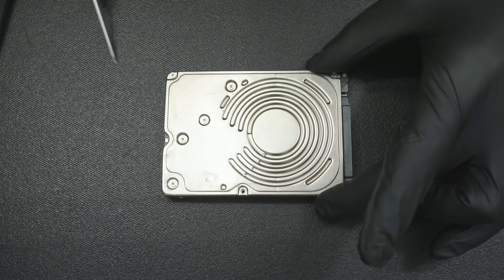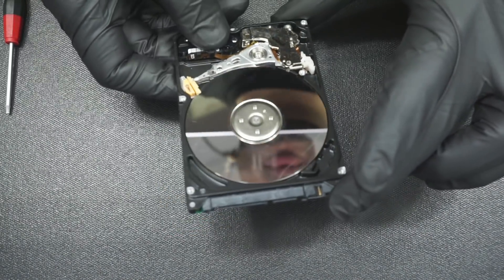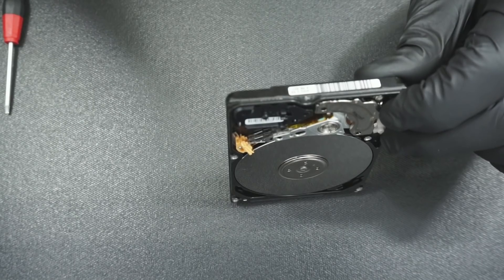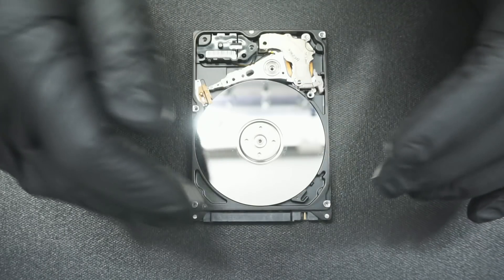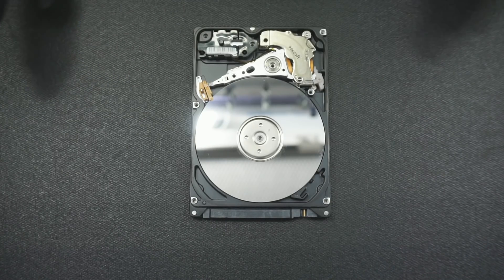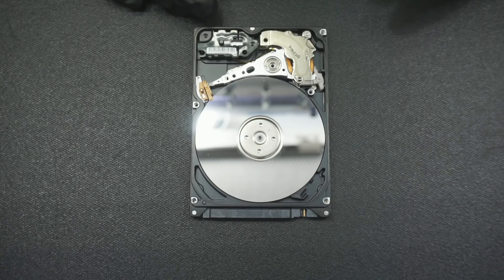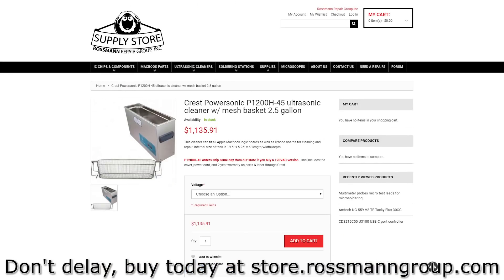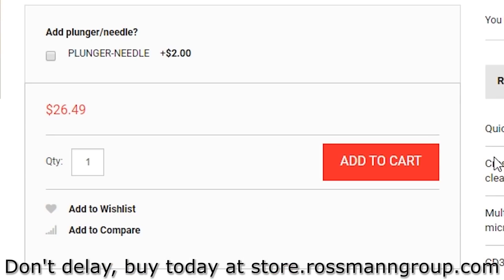Steve's corner: Why labs hate working on preopened drives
›  Bitcoin: 1EaEv8DBeFfg6fE6BimEmvEFbYLkhpcvhj
› Bitcoin Cash: qzwtptwa8h0wjjawr5fsm0ku8kf40amgqgm6lx4jxh
› Dash: XwQpZuvMvU44JT7C7Uh6xHvkSadzJw9fMN
› Dogecoin: DKetsoCvwa2hF29ssgUA4Wz4hxT4kj3KLU
› Ethereum: 0x6f6870feb48f08388ee345cf0261e2f03d2fa310
› Ethereum classic: 0x671bfd61ba87edf6365c97cea33d66ba73645510
› Litecoin: LWnbTTAjojZQt68ihFJFgQq3cYHUsTcyd7
› Verge: DFumZ5sMhi3JktLQpsTVtV9xUt3zKDrcZV
› Zcash: t1Ko3FkphQYoQroQc8k2DVk4WKMAbmNR8PH
› Zcoin: a8QdvArHmdRYe1MjiqtP6jDNe6Z4JgnRKZ